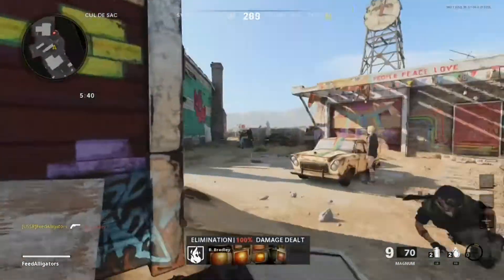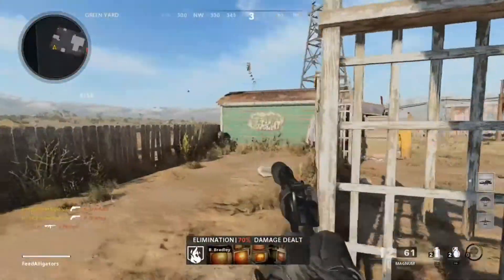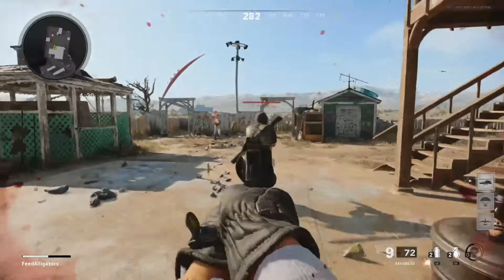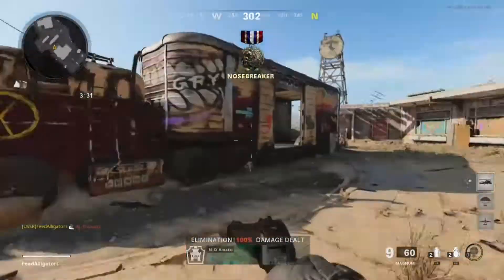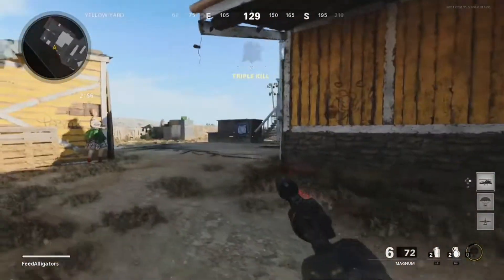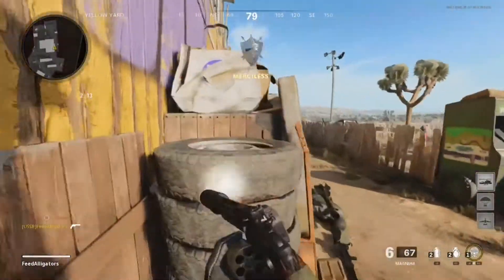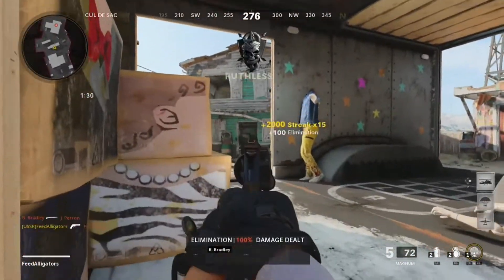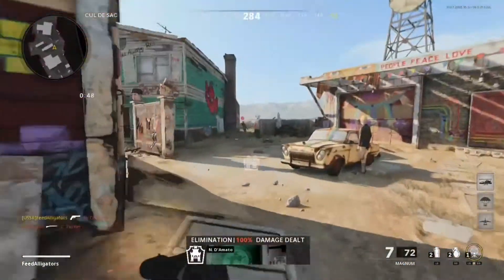MAGNUM BEST CLASS SETUP | Call Of Duty Black Ops Cold War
THIS VIDEO WAS RECORDED AGAINST BOTS
this video talks about the best magnum class setup in cold war, this gun can actually be super good